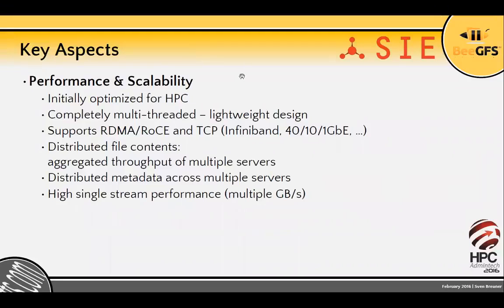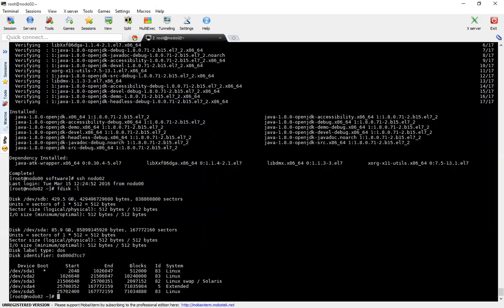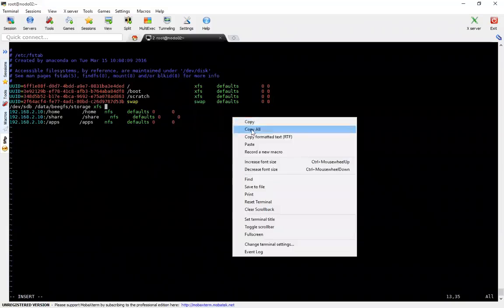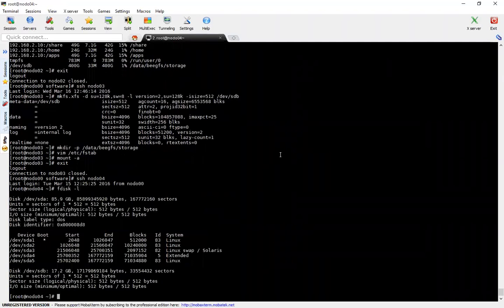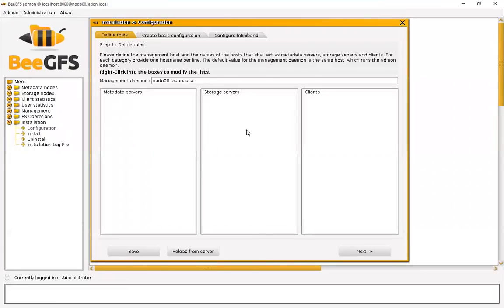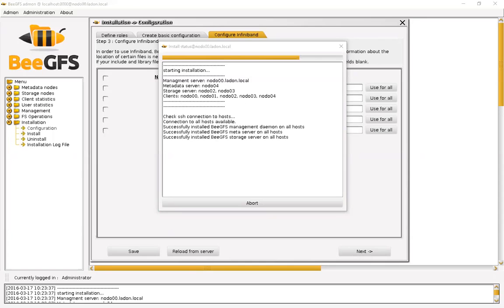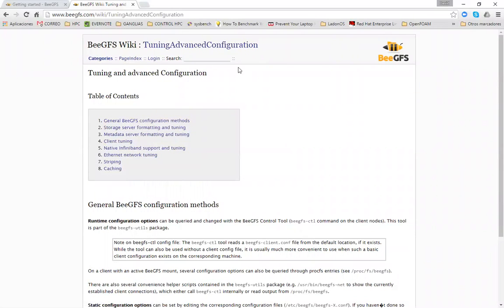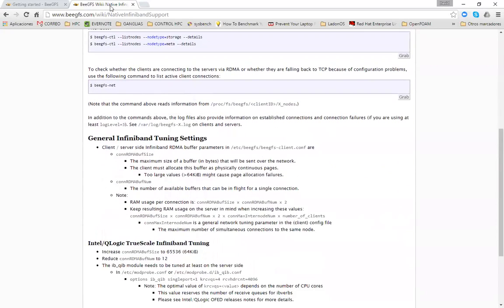BEEGFS INSTALL IN CENTOS 7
How install and configure BeeGFS in a VW enviorement.
By David Ramírez